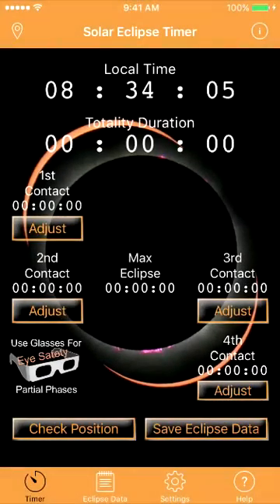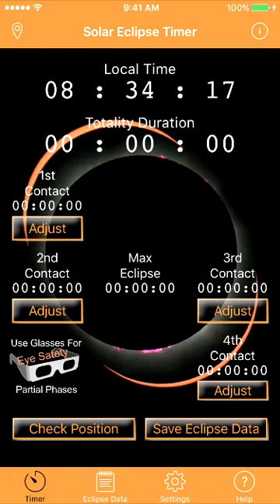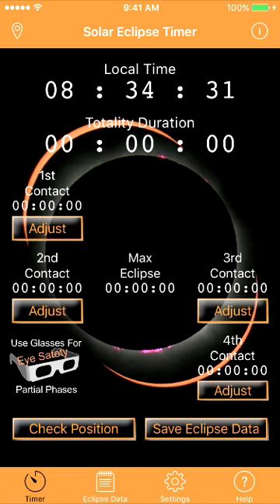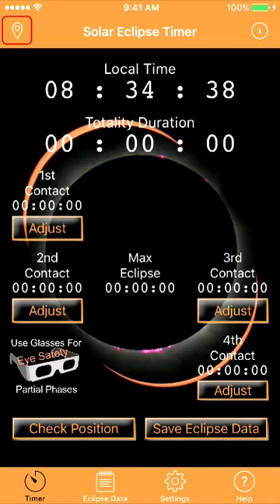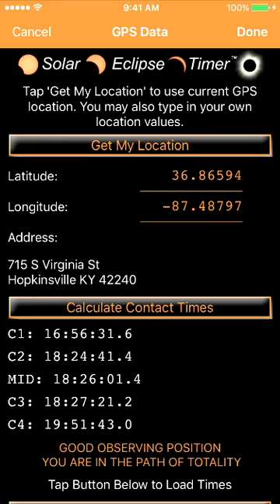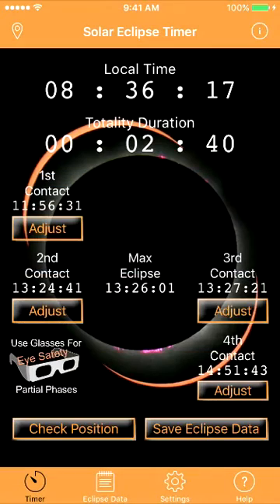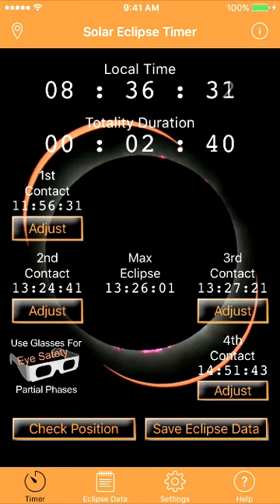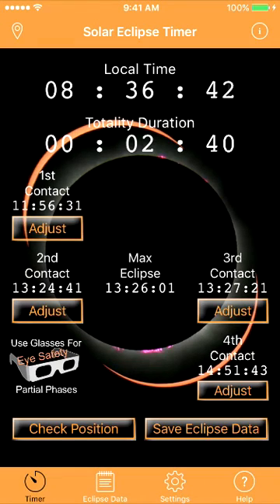Solar Eclipse Timer App - 2 Tap Setup In The Path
This video is a short demonstration on how to use Solar Eclipse Timer on eclipse day.  Couldn't be more simple!  2 taps on your phone and you are ready to be "talked" through the eclipse.  It's like having a personal astronomer next to you, telling you what to do and look for during a total solar eclipse!